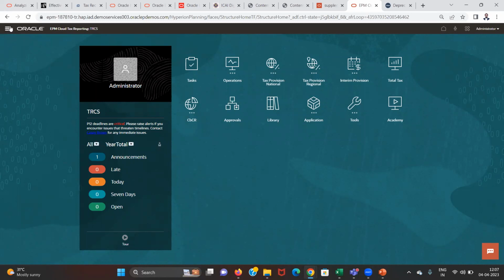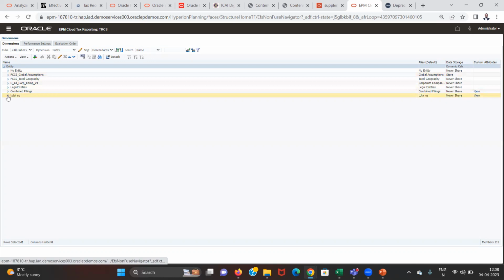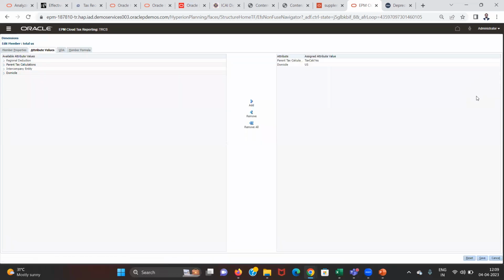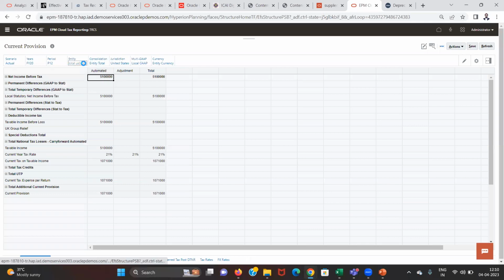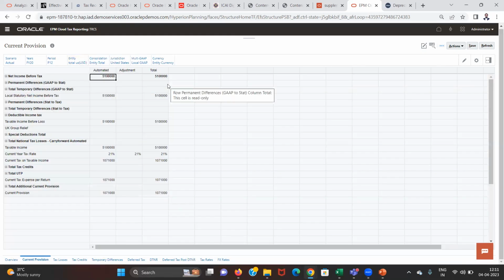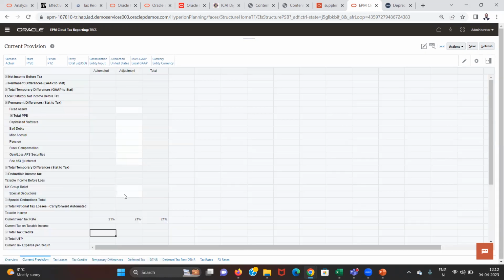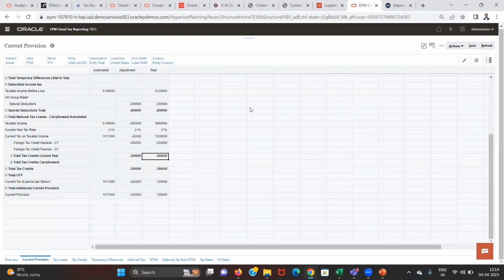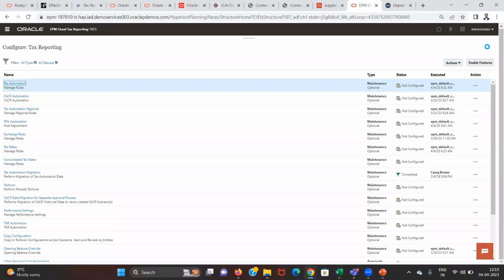TRCS Parent tax calculation | Oracle Tax Reporting Cloud Service | TRCS Tutorial | TRCS Consulting